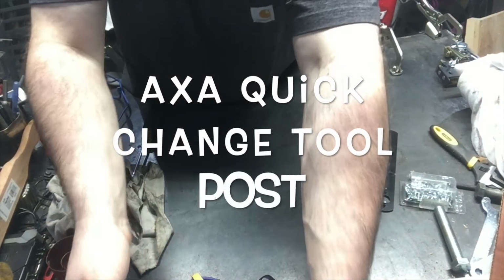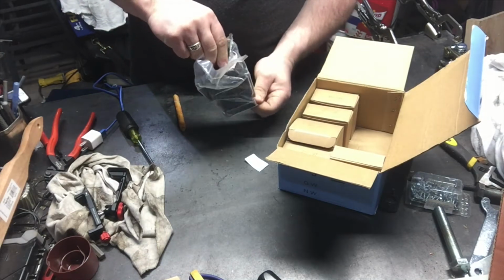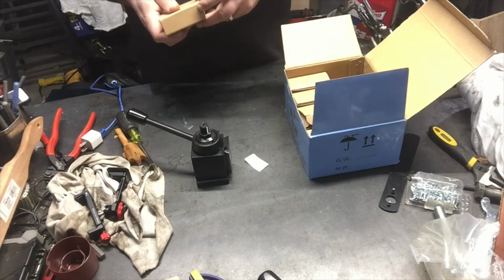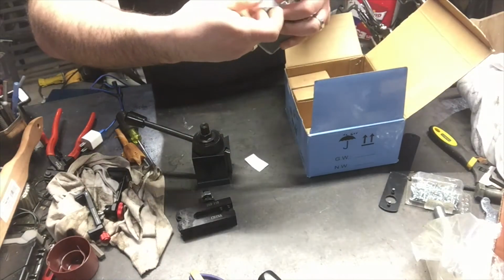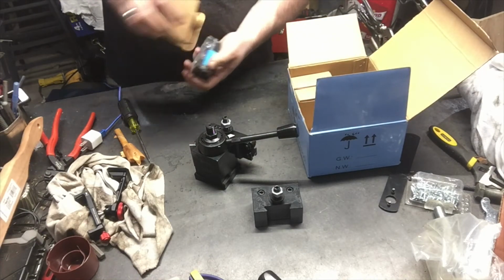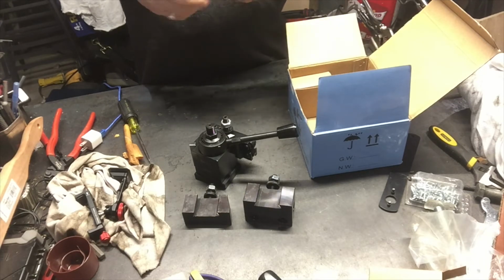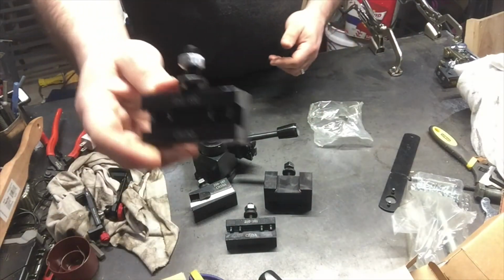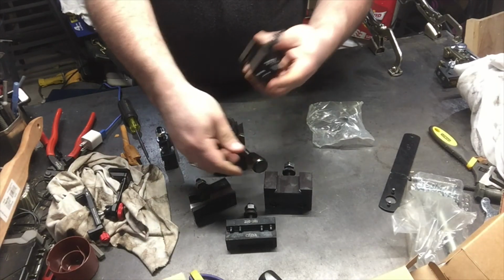AXA Quick Change Tool Post - Amazon Purchase - For my Lathe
Bought my amateur hack self a new tool post for my lathe to speed things up a bit...

AND